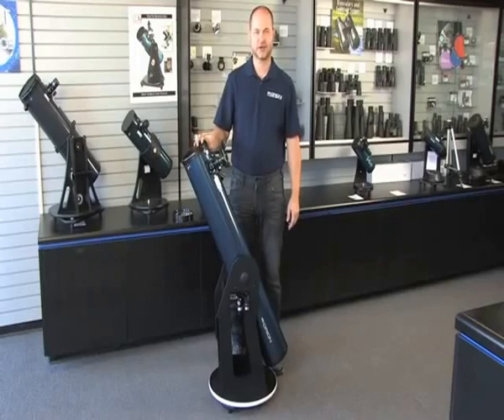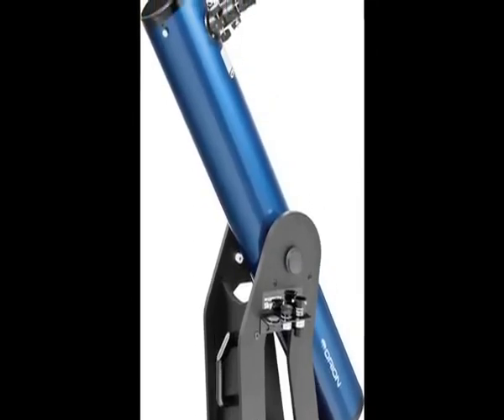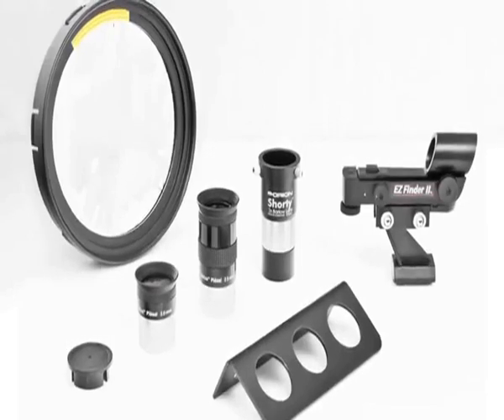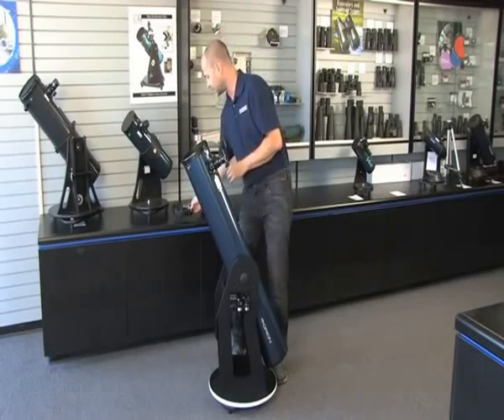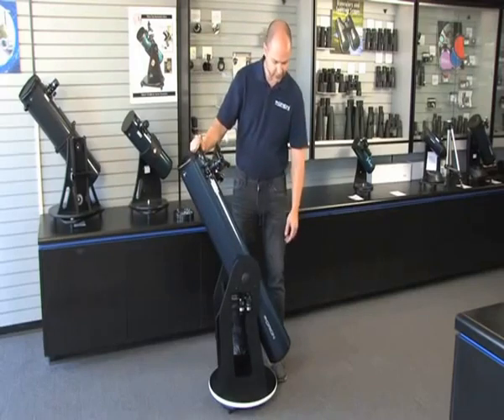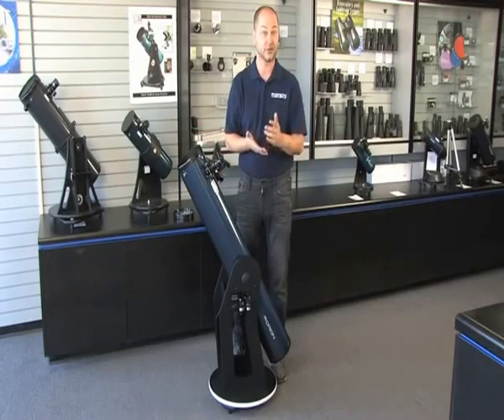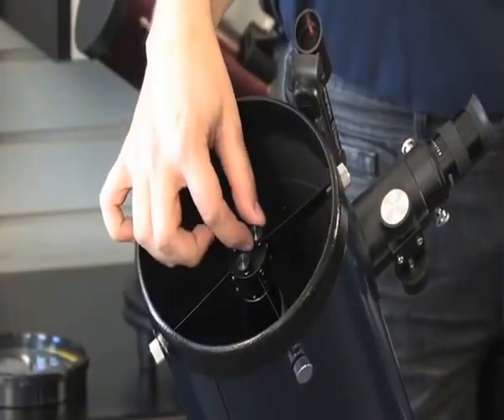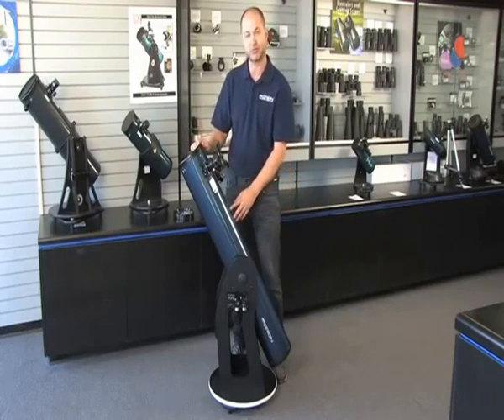Orion SkyQuest XT6 Plus Dobsonian Reflector Telescope REVIEW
An upgraded XT6 Classic Dobsonian with performance-boosting design enhancements and additional accessories
Redesigned base with adjustable altitude tension supports the attractive twilight blue optical tube
Easy, tool-free collimation adjustment thanks to knurled secondary mirror thumbscrews